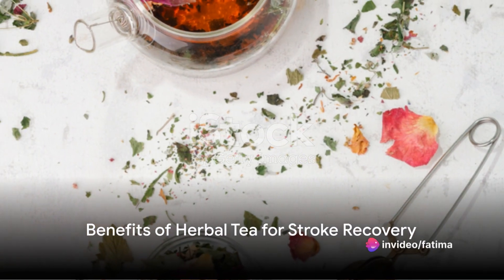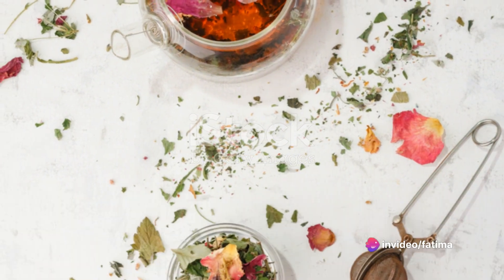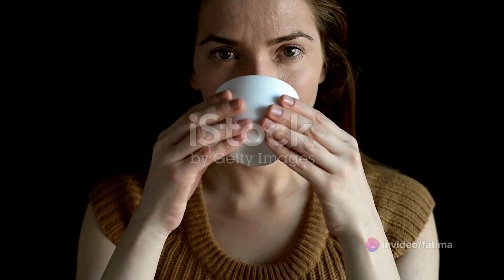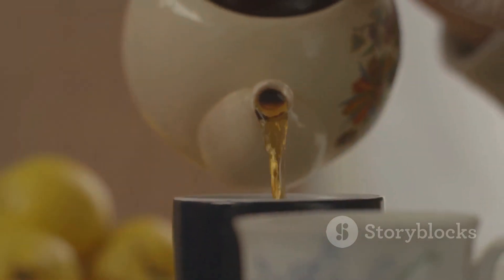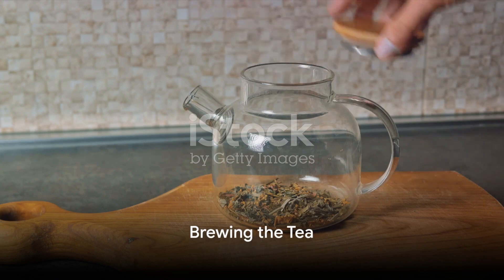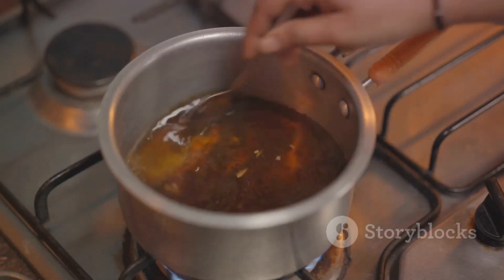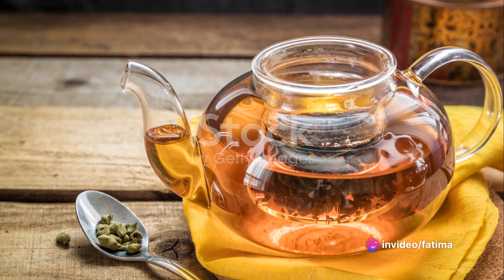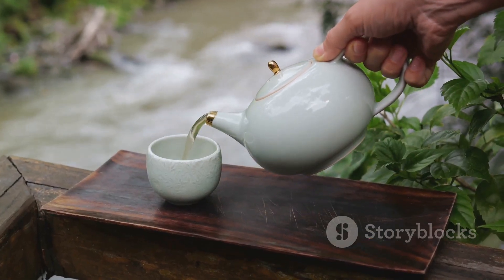Herbal Tea | A Natural Aid for Stroke Recovery | Health n Herbals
🌱 Embark on a journey of holistic healing with our latest video, "Herbal Tea: A Natural Aid for Stroke Recovery." Join us as we explore the therapeutic benefits of herbal teas and how they can serve as a gentle and natural complement to the recovery process after a stroke.

💡 In this insightful guide, we delve into the unique properties of carefully selected herbs, renowned for their potential to support overall well-being, cognitive function, and resilience during the journey of stroke recovery.

☕ Here's a glimpse of what you'll discover:
1️⃣ Gingko Biloba Elixir: Explore the cognitive benefits of Gingko Biloba, believed to enhance blood flow to the brain and potentially support cognitive functions during stroke recovery.
2️⃣ Turmeric Infusion: Dive into the anti-inflammatory properties of turmeric, known for its potential to reduce inflammation and promote overall well-being.
3️⃣ Lemon Balm Comfort: Discover the calming effects of lemon balm, celebrated for its soothing qualities that may contribute to a sense of relaxation and emotional well-being.
4️⃣ Rosemary Revival: Explore the invigorating properties of rosemary, believed to stimulate the mind and potentially aid in mental clarity during the recovery process.
5️⃣ Chamomile Serenity: Learn about chamomile, a herb celebrated for its calming effects, potentially promoting restful sleep and overall relaxation.

🍵 Whether you're on a personal journey of recovery or supporting a loved one through the process, this video serves as your guide to incorporating herbal teas into a holistic wellness routine. Hit play now and discover the natural aid that herbal teas can provide on the path to stroke recovery. 🌿💚